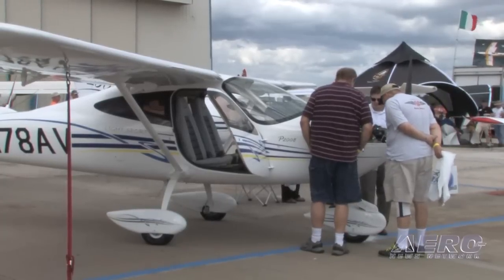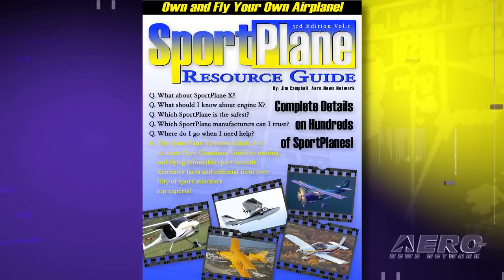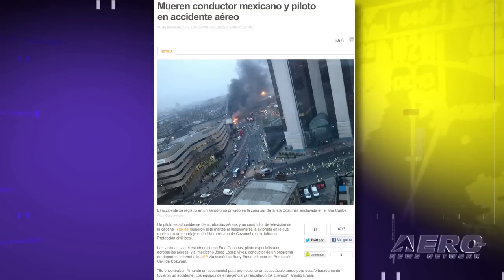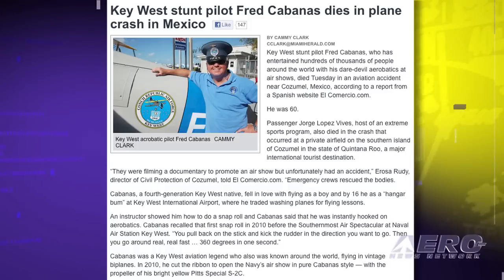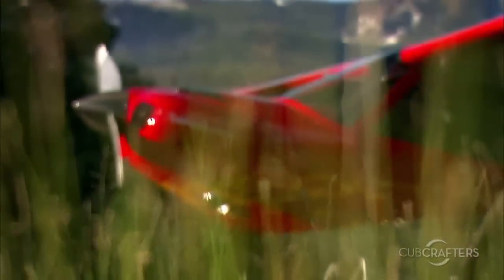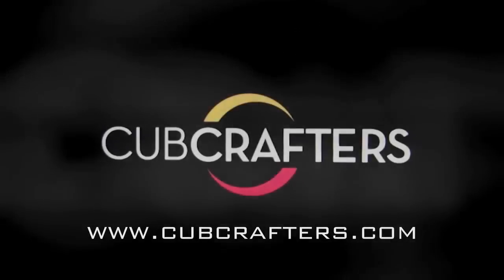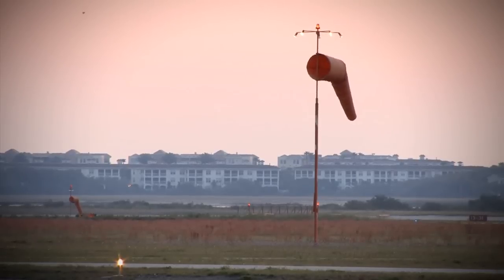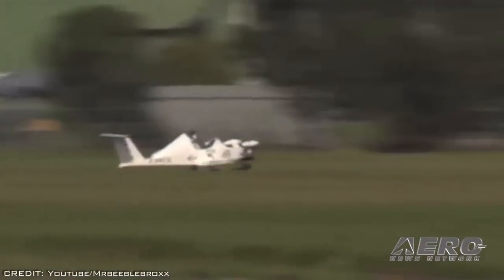Airborne 01.22.13: ANN's Top SportPlanes, 787 Battery Woes, Cabanas Lost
For anyone having audio issues with Tom's segment please watch the recent upload with the audio phase issues addressed

Also: Airbus, Bell Heli, Electric Cri-Cri, 121.5, Team Aerodynamix, AA's new look... And More!

Now that the 2013 US Sport Aviation Expo in Sebring, FL has ended it falls to ANN to announce our "Flyer's Dozen" of what we consider to be the best Sport Aircraft available from the industry at this time.The list of 13 airplanes is heavily weighted to the LSA segment, but includes a number of exceptional aircraft from the E-AB segment as well as E-LSA and S-LSA. The National Transportation Safety Board has released a third update on its investigation into the Jan. 7 fire aboard a Japan Airlines Boeing 787 at Logan International Airport in Boston. The air show industry lost another one of its veterans when stunt pilot Fred Cabanas was fatally injured in an accident in Cozumel, Mexico. All this... and MORE in today's episode of Airborne!!!

Airborne 01.22.13 is chock full of info about the half-week period ending Tuesday, January 22nd, 2013... Presented by Aero-TV veteran videographer and Airborne Host Ashley Hale, and supported by ANN CEO/Editor-In-Chief Jim Campbell, Chief Videographer Nathan Cremisino, and Aero-Journalists Tom Patton, and Glen Moyer, this episode covers:

ANN Selects This Year's 'Flyer's Dozen' -- The Best SportPlanes Of The Year
NTSB: JAL 787 Batteries Did NOT Exceed Voltage Limits
Veteran Key West Air Show Performer Fatally Injured In Cozumel Accident
Airbus Beats Order Target And Sets New Company Delivery Records
Bell Helicopter Delivers 100th H-1 Helicopter To The US Marine Corps
AVW: Electric Cri-Cri
FCC Requests Comments On 121.5 MHz ELT Future
ANN Editor Flies With Team Aerodynamix
American Airlines Debuts New, Modern Look